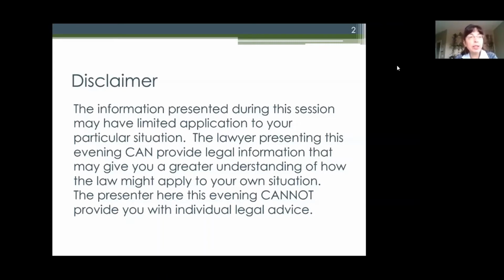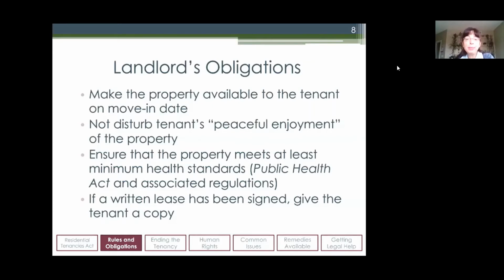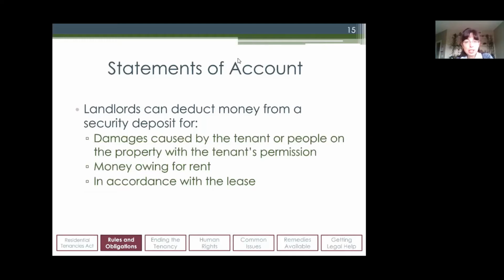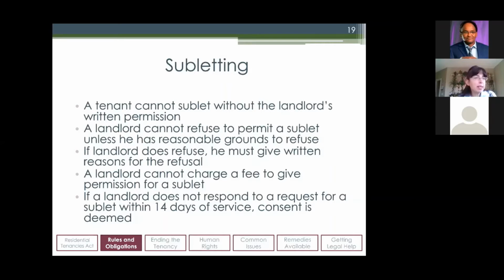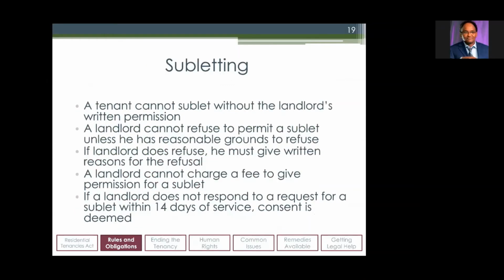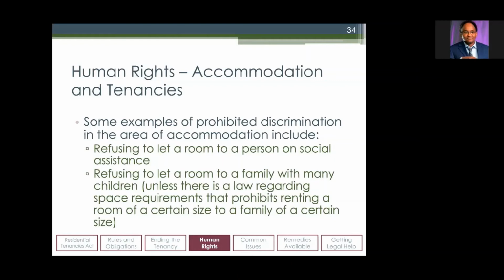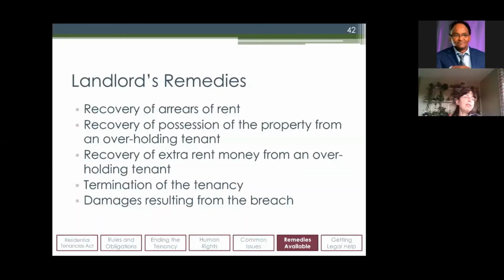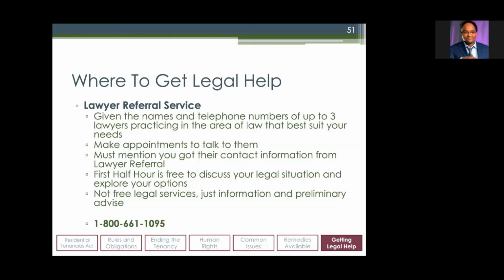Tennant Matters (Renting Rules, Common Issues etc.) with Edmonton Legal Clinic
Anna Kuranicheva from the Edmonton Legal Clinic speaks about Tenant Matters such as renting, common issues and how to resolve them in this webinar.

Somali Canadian Cultural Society of Edmonton is non-profit organization locate in Edmonton Alberta. The mission of this organization is to help Somali Canadians from Alberta settle easily and become productive society.